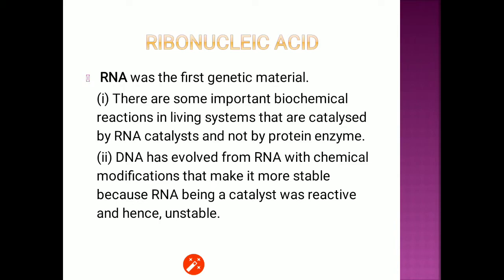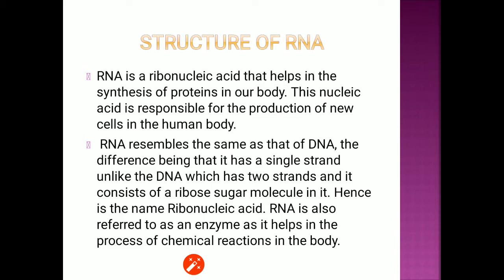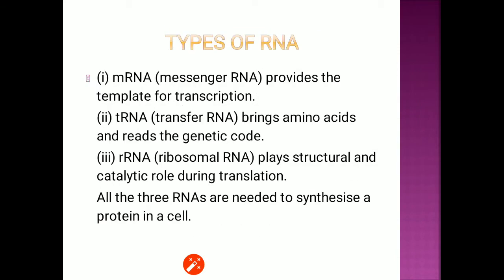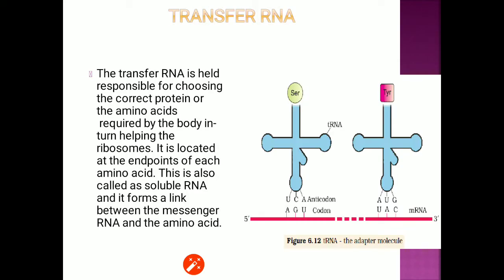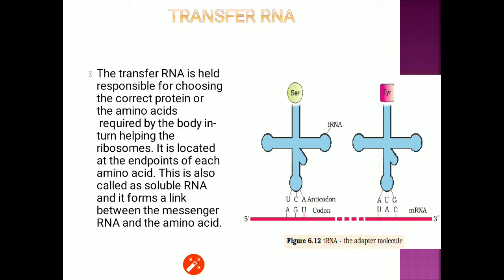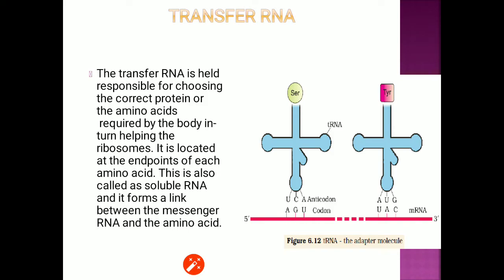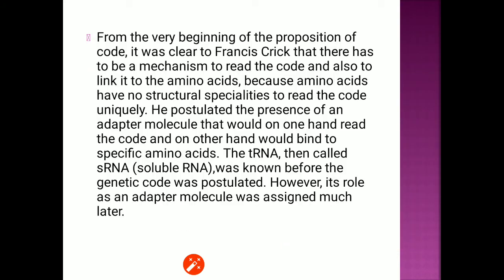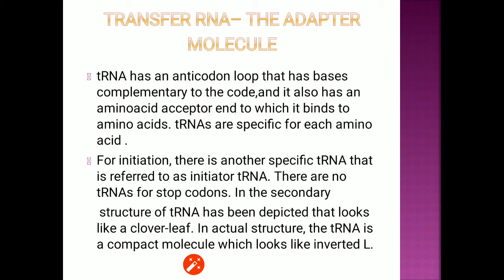RNA AND ITS TYPE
L-6 MOLECULAR BASIS OF INHERITANCE